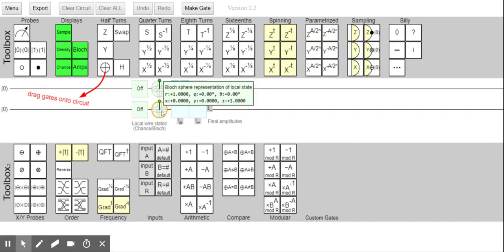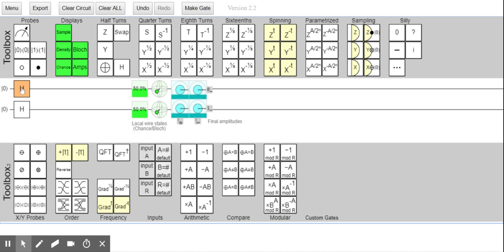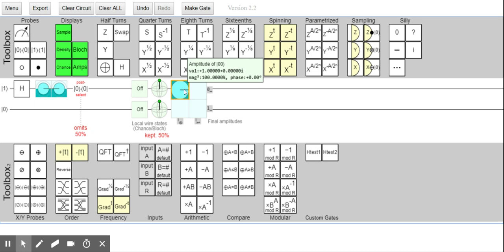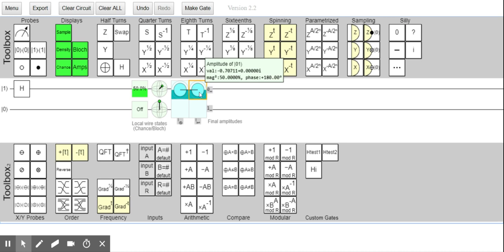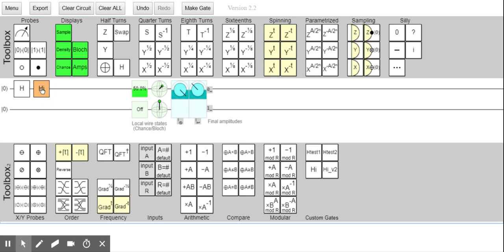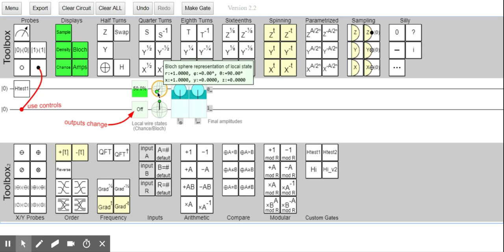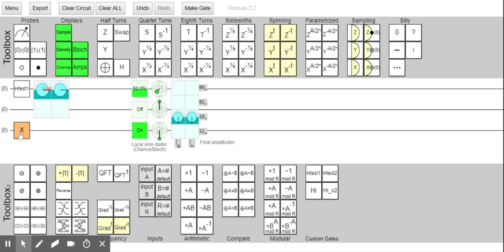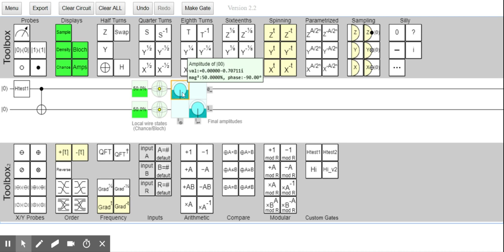Algassert [Part 6]